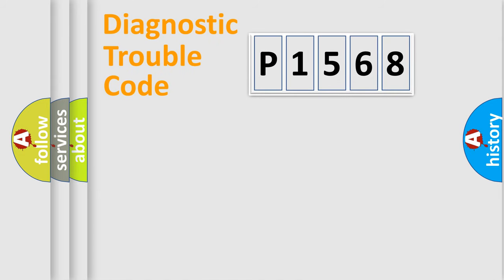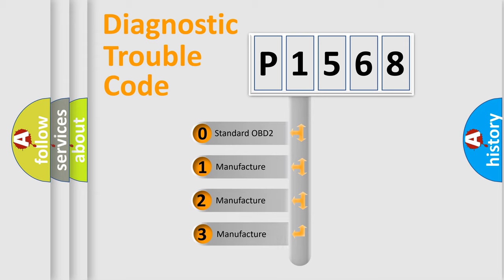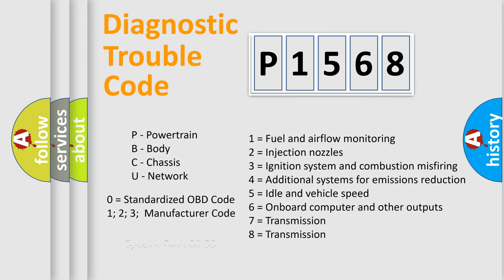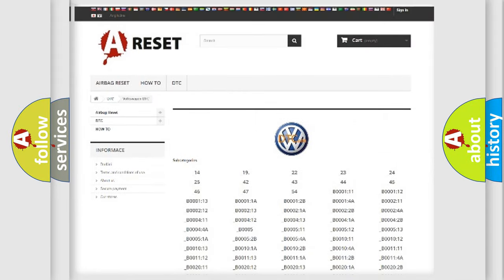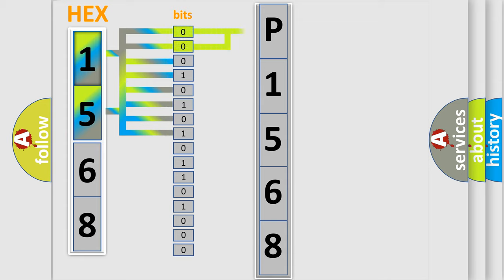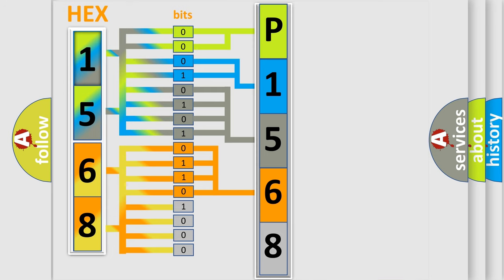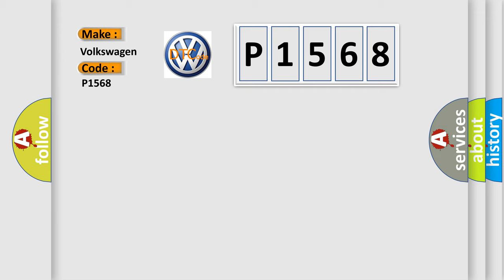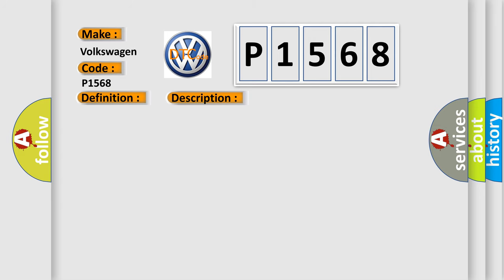DTC Volkswagen P1568 Short Explanation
Contents:
0:21 Basic DTC analysis according to OBD2 protocol standard.
1:48 Insight into programming
2:58 A diagnostically understandable description of the Diagnostic Trouble Code
3:05 Basic error definition

Make:
Volkswagen
Code:
P1568
Definition:
Electric Steering Motor Circuit
Description:
Engine running.Power steering system voltage is 9-16 volts.Steering input is present.
Cause:
A short to ground,short to voltage,or an open in the power steering motor,or the circuits to the motor.